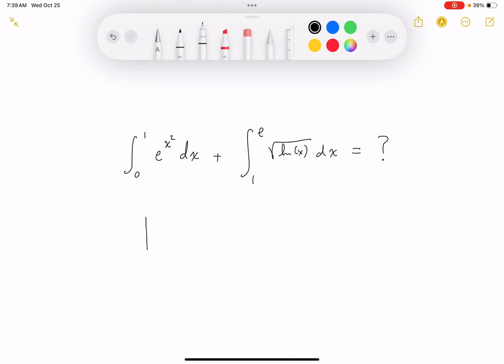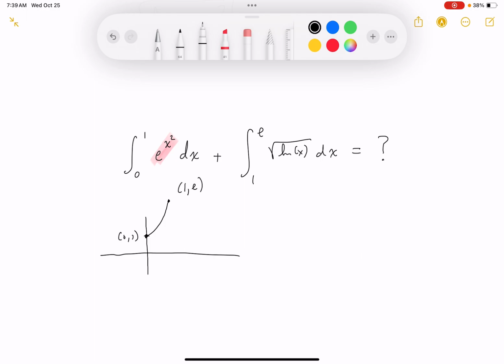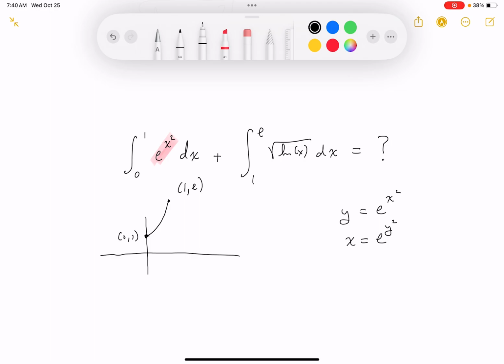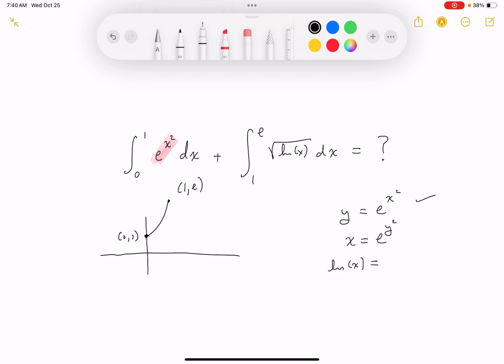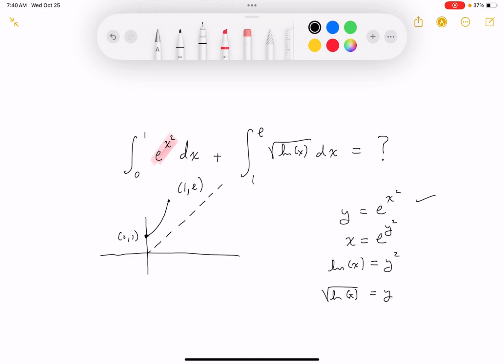pmp contest 02 09 03